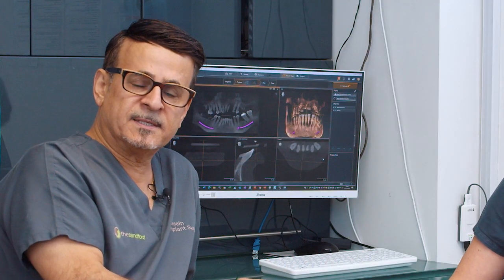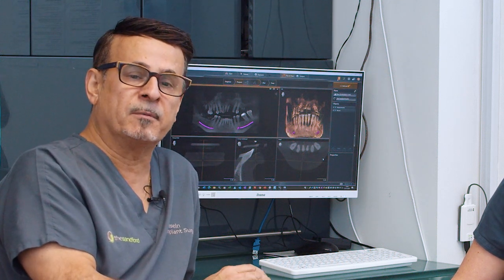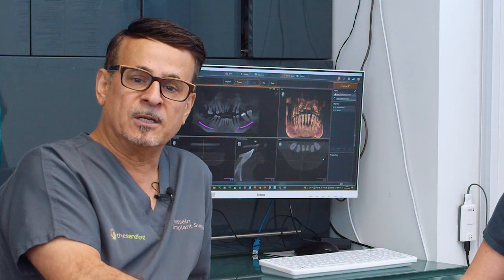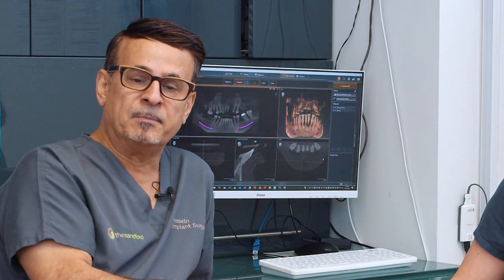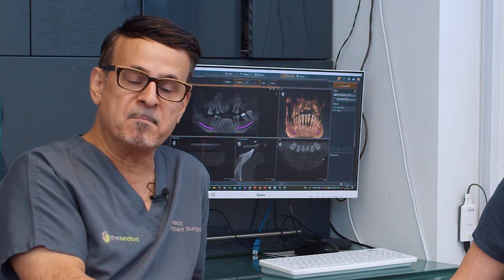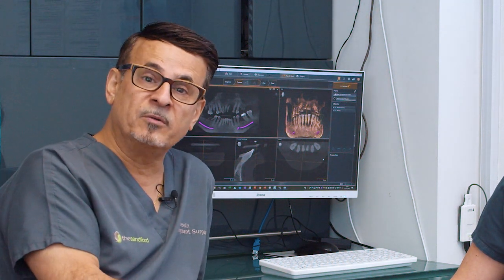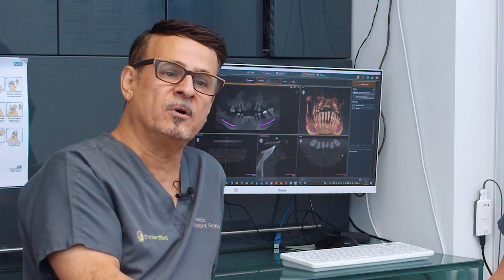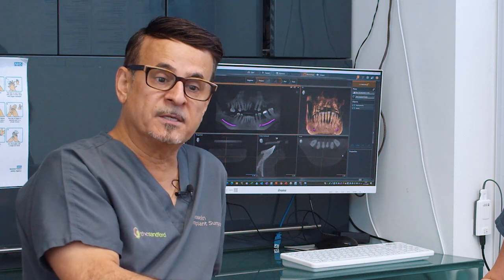Dental Experts Expose Implant Myths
Are dental implants out of your reach due to bone volume or health concerns? Think again! In this informative video, Dr Katarzyna Shaffie and Dr Hussein Shaffie delve into common misconceptions surrounding dental implants and reveal how modern techniques make them accessible to more patients.

Dr Katarzyna Shaffie discusses advancements in implant placement protocols, emphasizing the ability to work with varying bone volumes and utilize 3D imaging for precise placement. Additionally, the importance of addressing underlying health issues, such as vitamin deficiencies or autoimmune diseases, in ensuring implant success is highlighted.

Dr Hussein Shaffie warns against the pitfalls of seeking cheap implant options abroad, stressing the importance of thorough planning, quality materials, and post-operative care. Drawing attention to cases of failed implants due to rushed procedures and inadequate follow-up, they advocate for prioritizing trust and quality over cost.

Join us to uncover the truth about dental implants and make informed decisions about your dental health journey. Don't let misconceptions hold you back—discover the possibilities with modern implant dentistry.

The Sandford is one of the most highly regarded cosmetic and advanced dentistry centres in South East London and Kent. Our patients are at the heart of our ethos and our primary aim is to make your treatment as comfortable as possible, with the highest standards of dental care.

Our state of the art clinic provides a welcoming and relaxing atmosphere for your treatment. From the moment you arrive, you will be greeted by our warm and friendly reception team, who will guide you using their extensive knowledge and experience.

Our purpose-built practice is fitted with the latest innovative equipment and we pride ourselves in being one of a few referral centres in the South East that has all dental specialities under one roof. As a result, we are able to carry out multidisciplinary advanced and complex treatments which may not be possible at many dental practices.